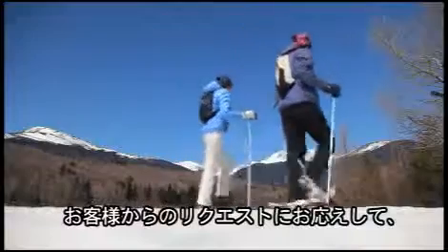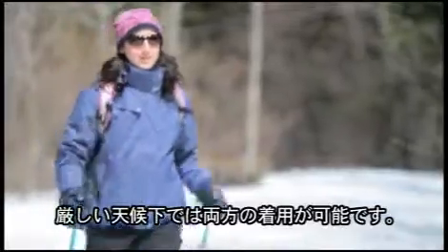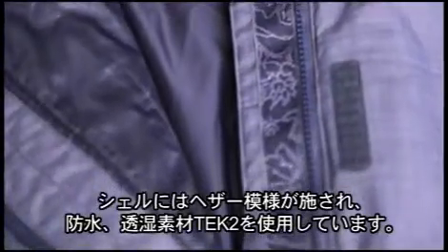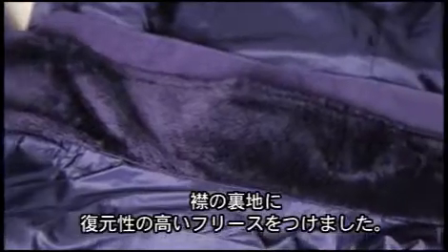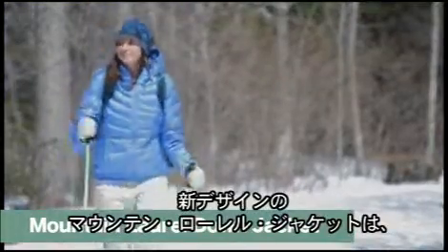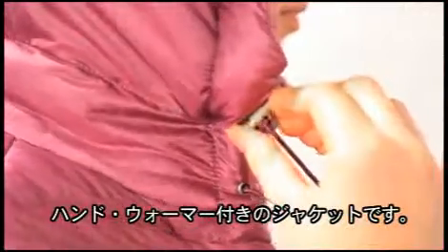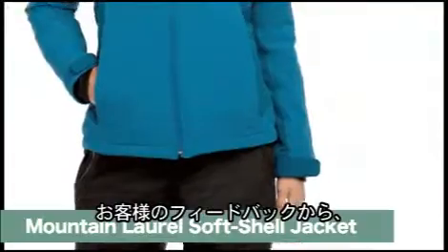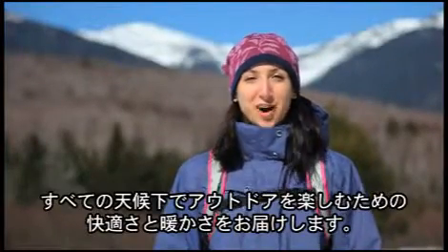マウント・ローレル・アウターウエア・コレクション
マウンテン・ローレル・アウターウエアは、女性のために機能性を失わず、スポーティーでフェミニンなデザインに生まれ変わりました。